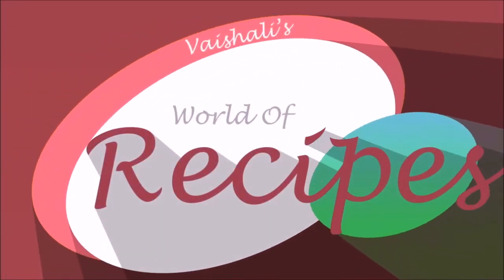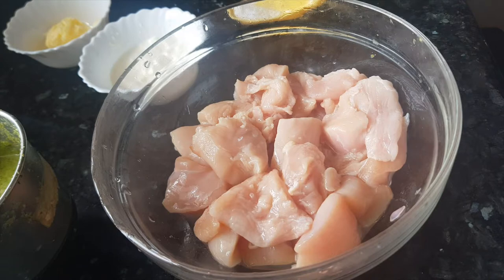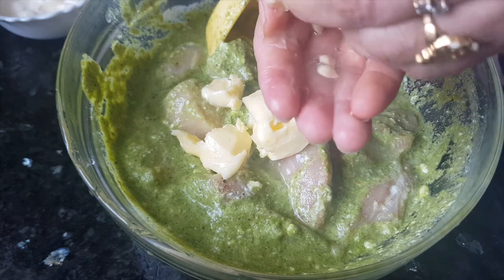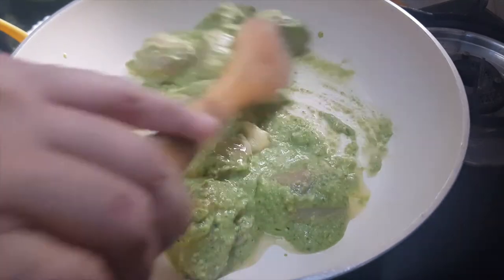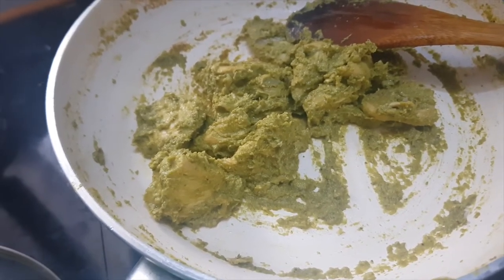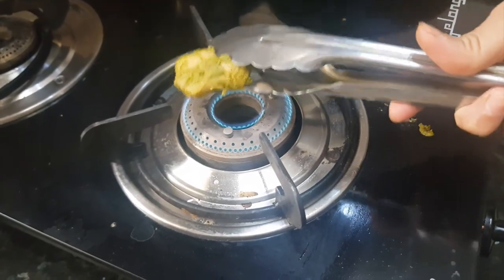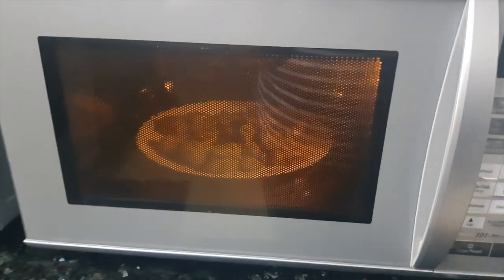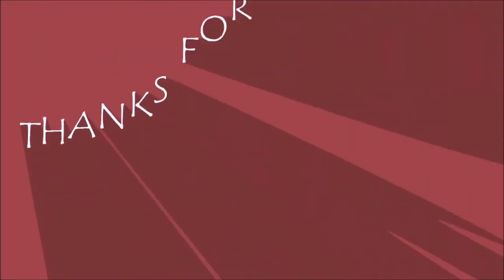Yummy, Tasty and Juicy Reshmi Kebabs